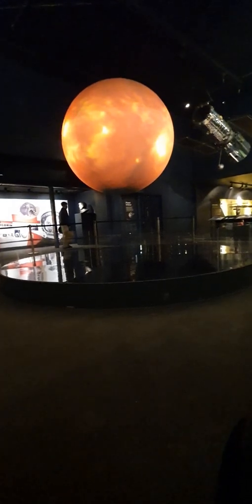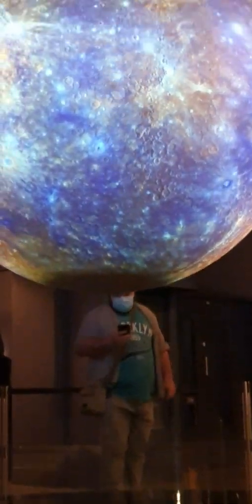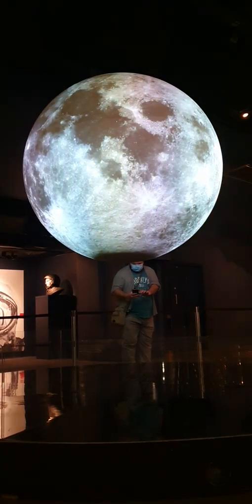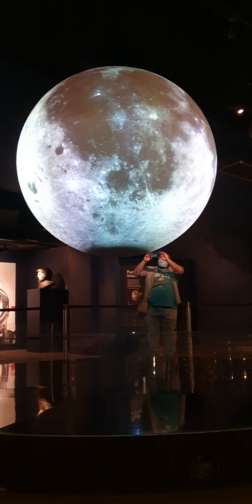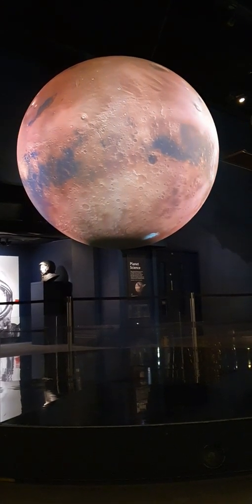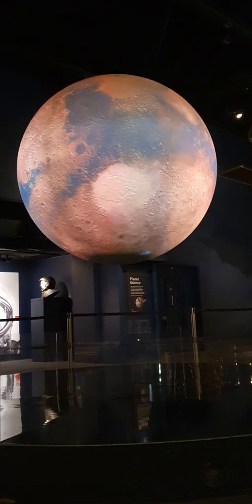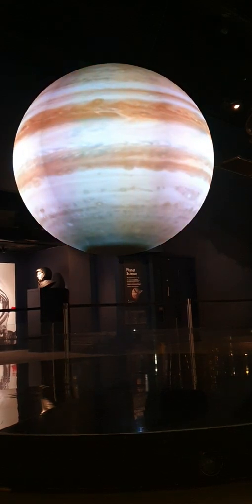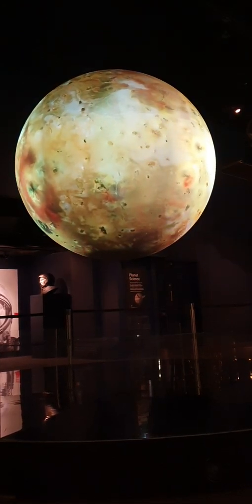Our Solar System || Part 1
TRULY ALL GLORY BELONGS TO ALLAAH SWT!!!